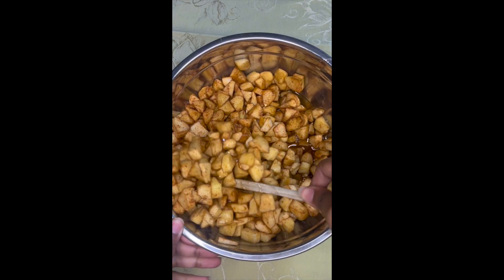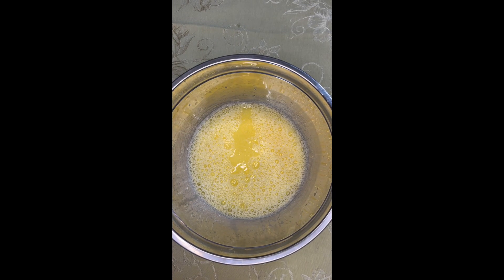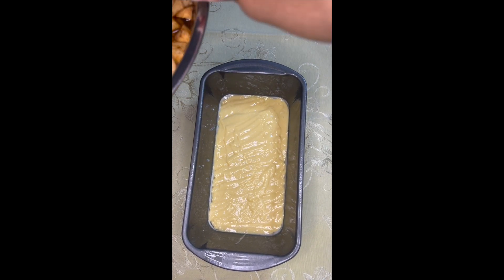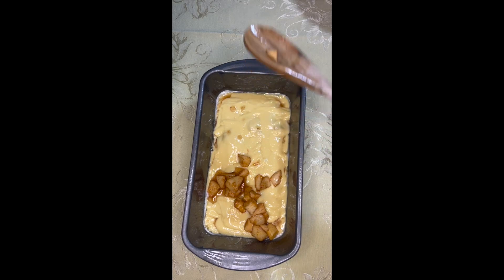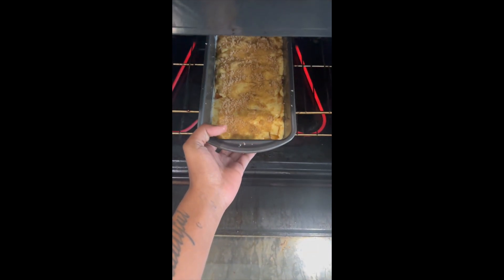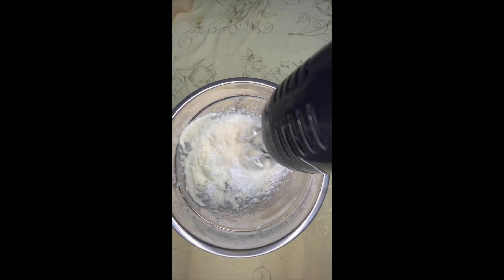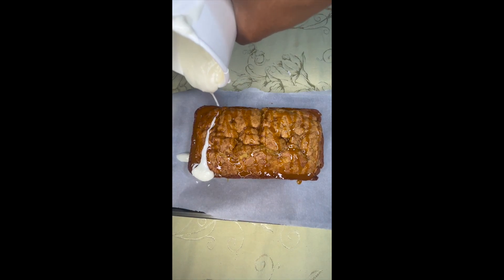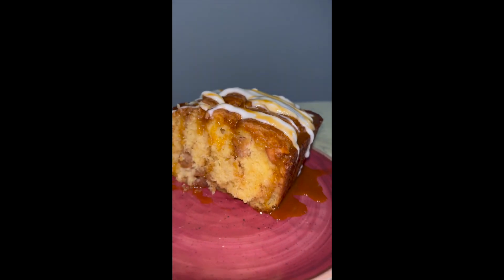Cinnamion Apple Swirl Cake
I used some box cake, chopped apples to make a quick dessert .